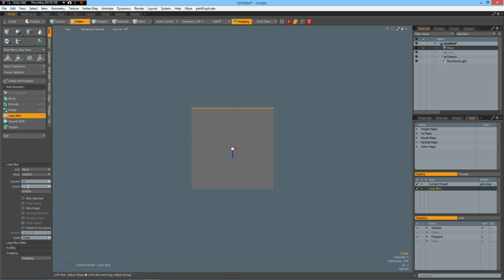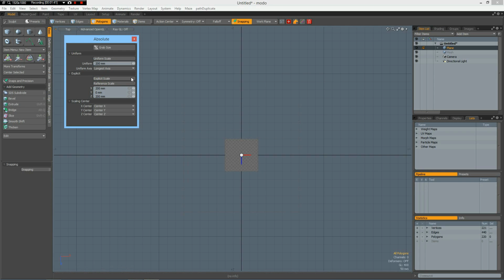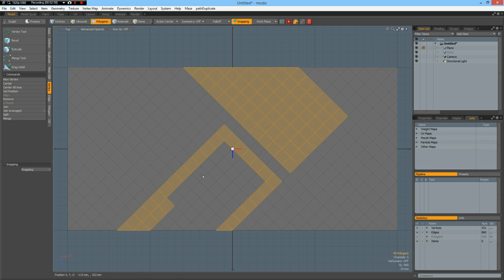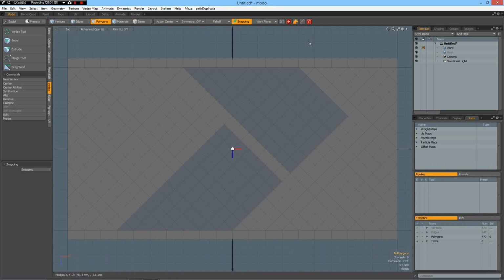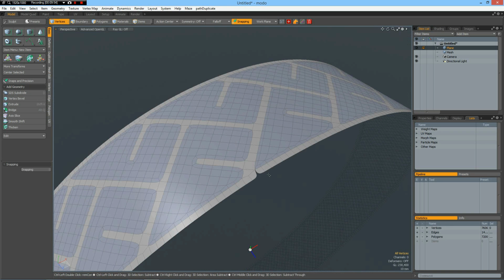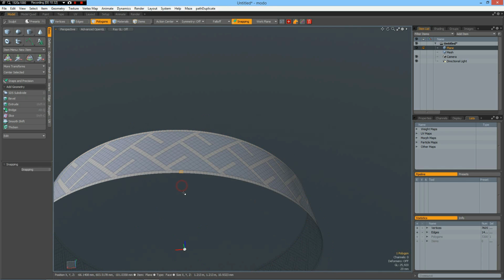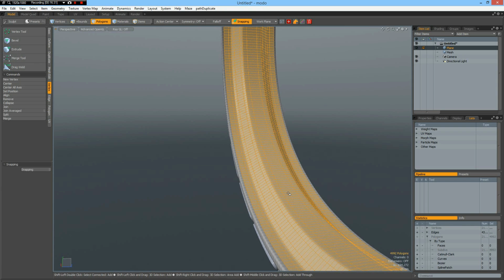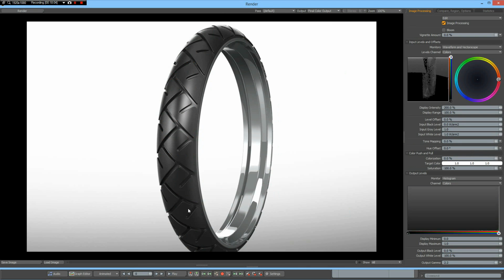The Foundry MODO - Motorcycle Tire for Vlad Mafteiu Scai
Vlad Mafteiu Scai Wrote: Hi Peter, I wanted to know if you can show or try to make a cross hatch pattern in Modo for a motorcycle tire. Something like this Seneca Menard's latest and greatest modo scripts can be found